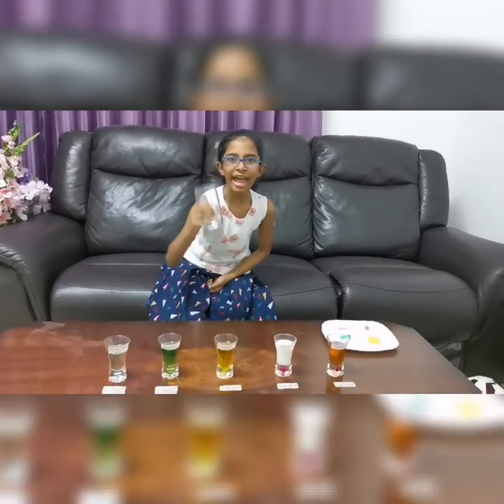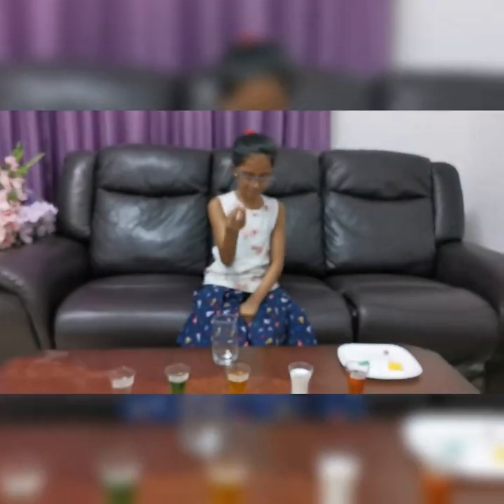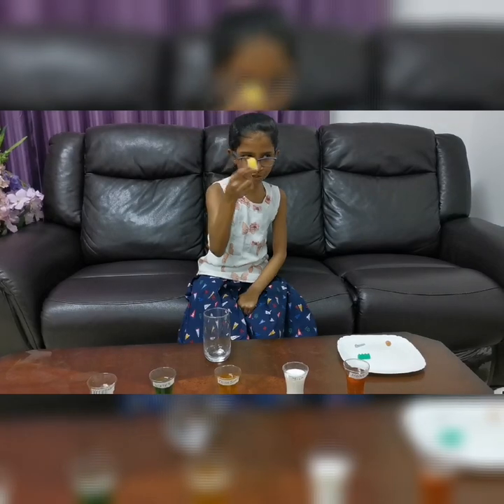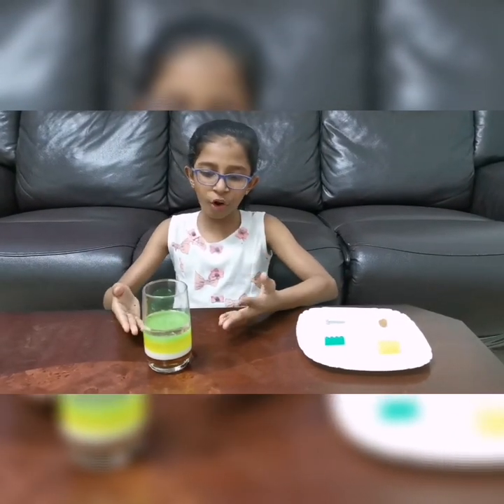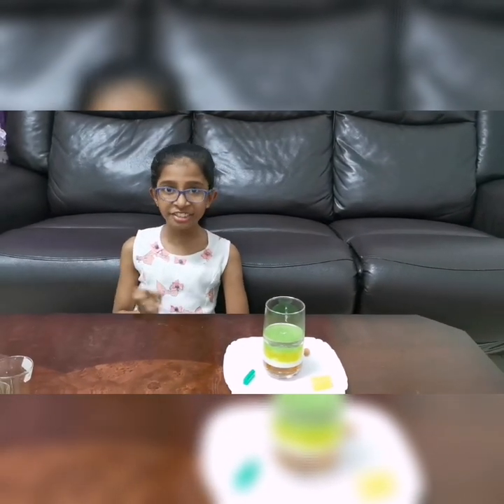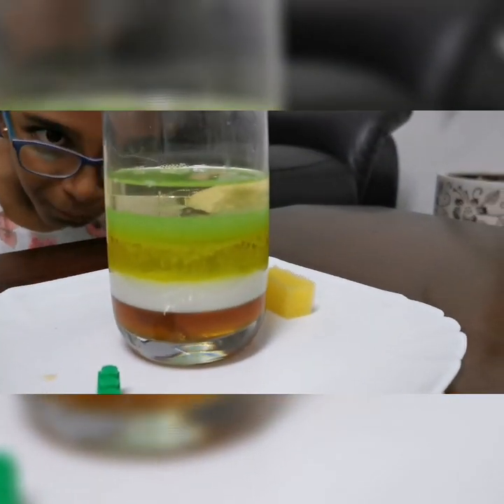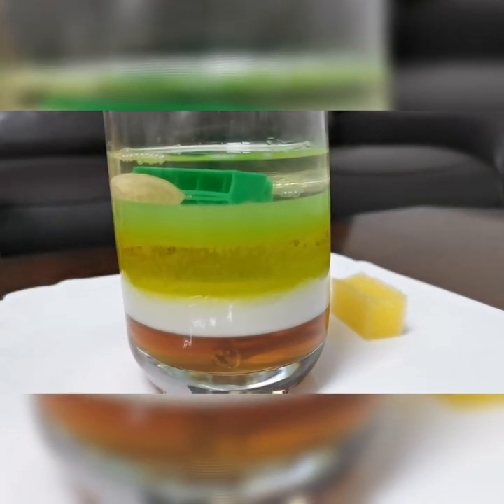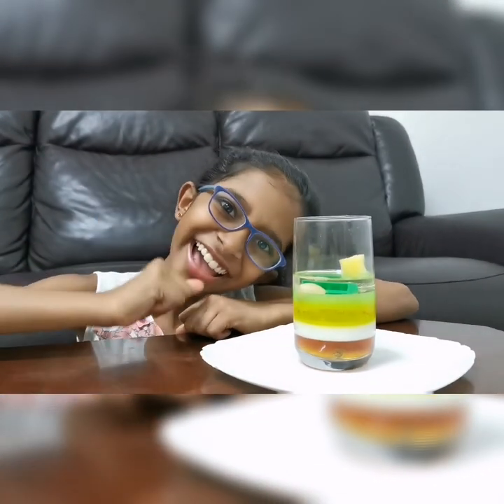Liquid Density Experiment | Denser Than You Think - Science Experiment |Liquid Density Column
ADNOC Marine engineering day 3